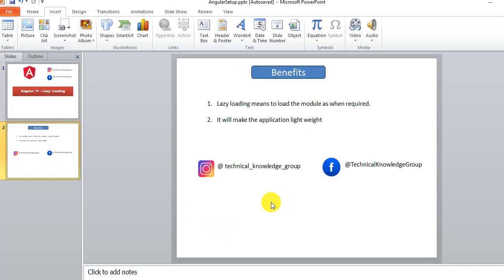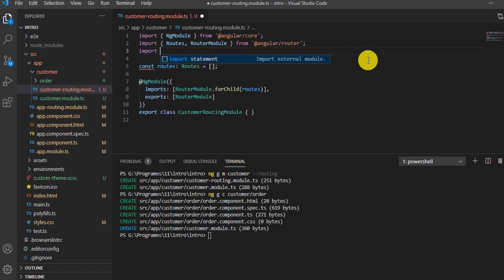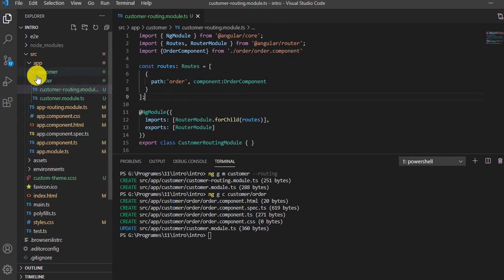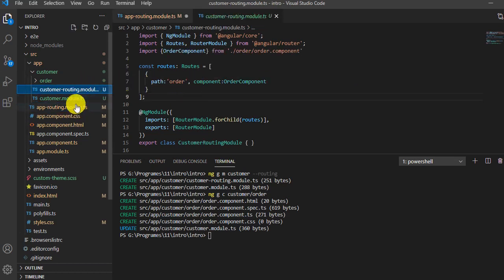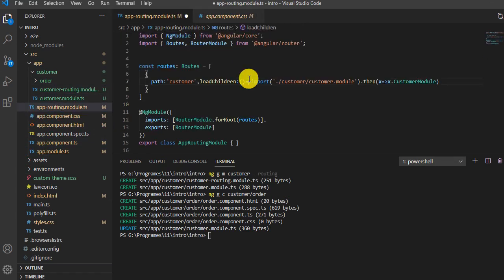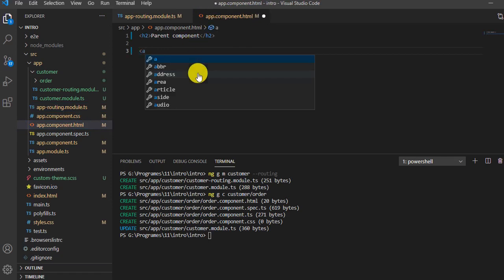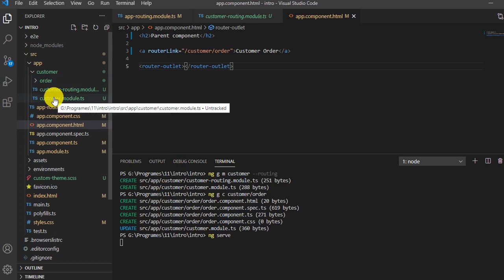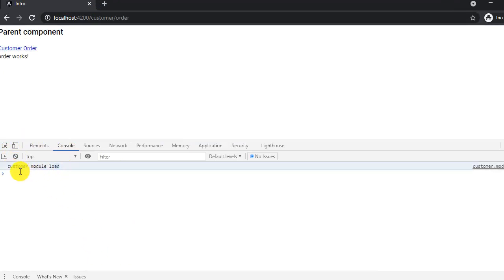Angular 11 - How lazy loading works in Angular tutorial 23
In this video, I have explain how to load your module as an when required in Angular 11.